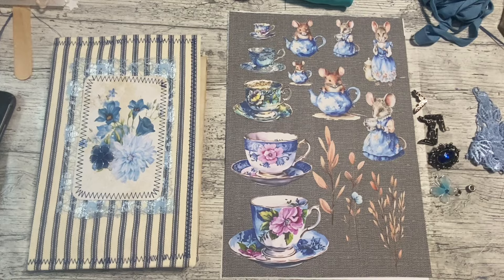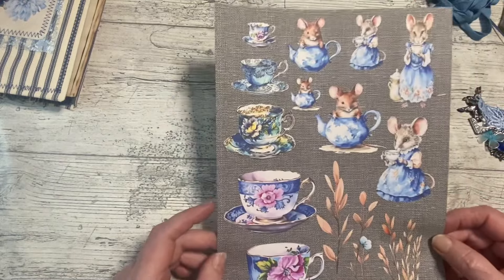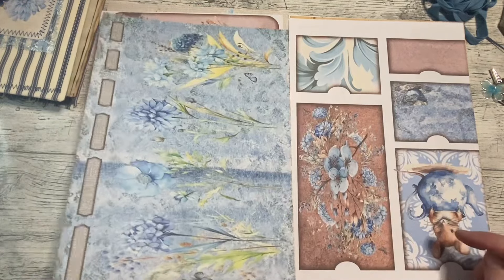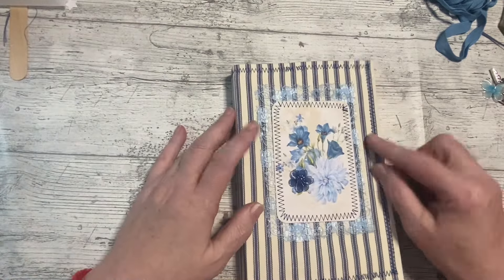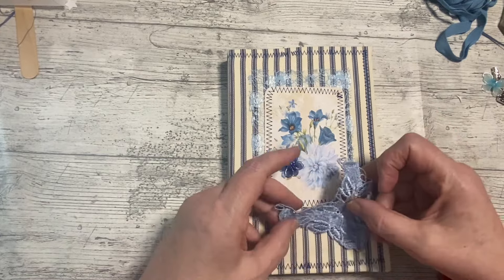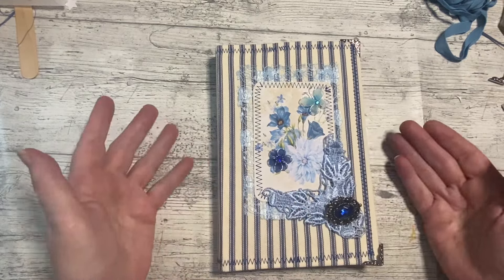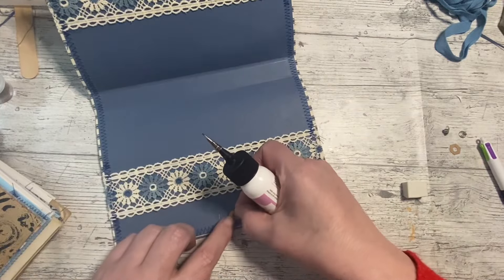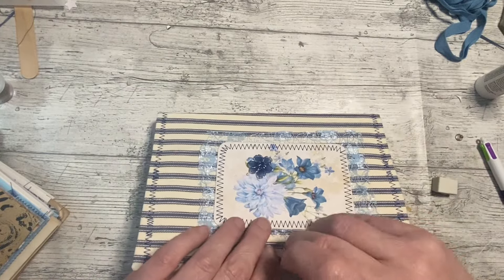Country Mouse Junk journal cover and closure